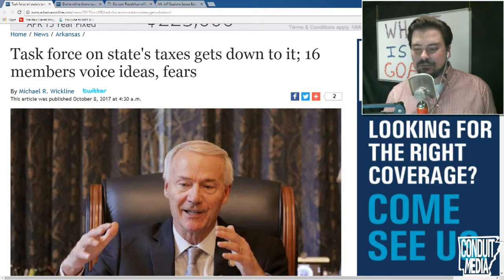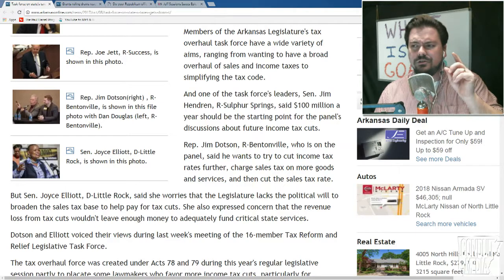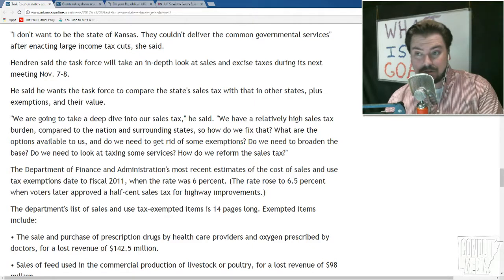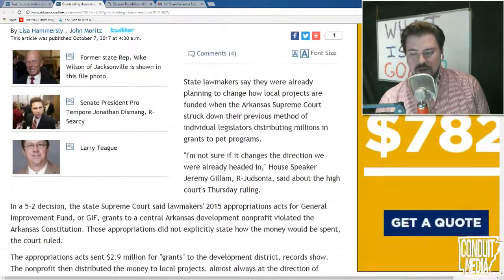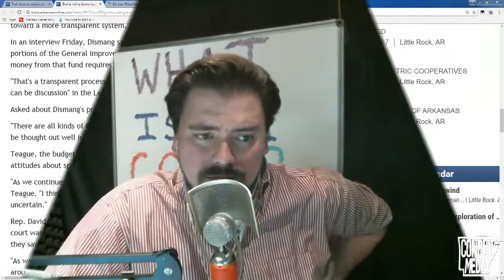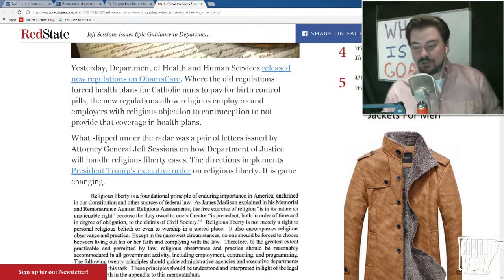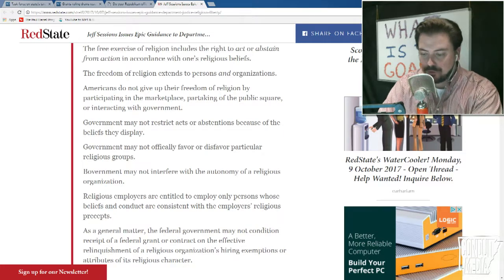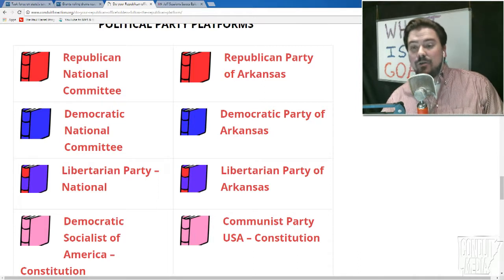Paul Harrell Program 10/9/17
Arkansas' Leading Conservative Voice Weekdays 4pm to 6pm.

Visit PaulHarrell.com Where We Are Building A Liberty Machine.